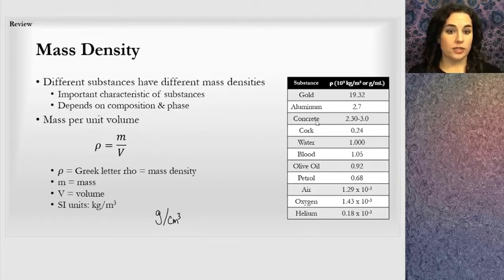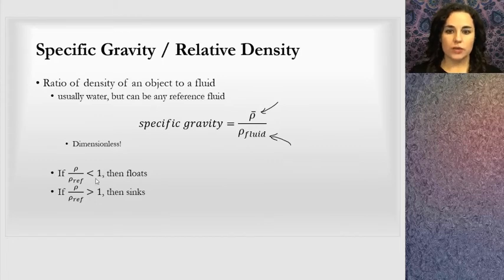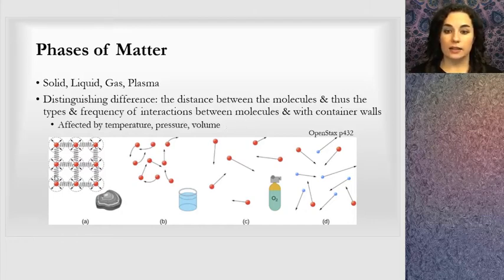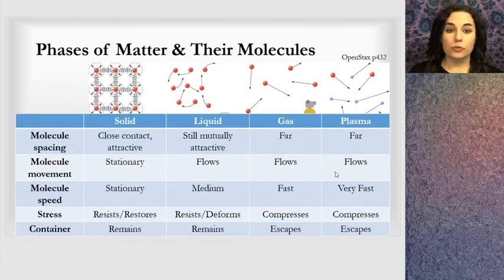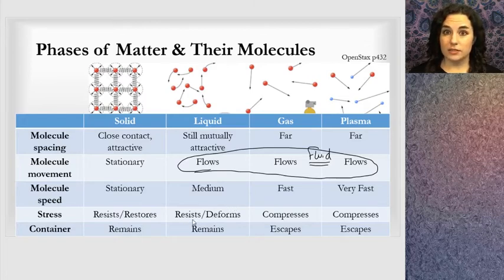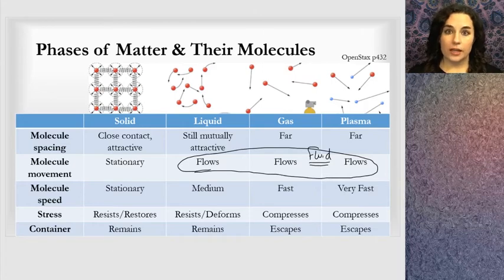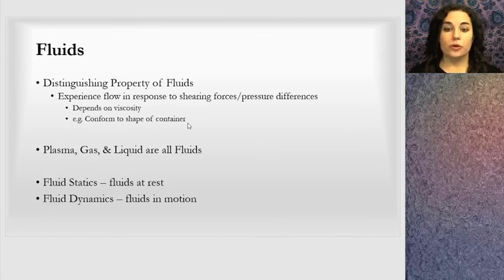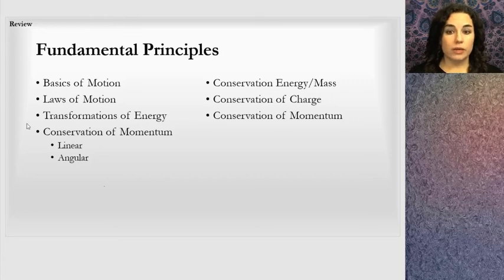Properties of Matter & Definition of a Fluid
A brief lesson introducing some relevant properties of matter moving toward Fluid Statics & Dynamics as well as Thermodynamics. Includes a review of Mass Density, Specific Gravity, Phases of Matter, and Definition of a Fluid. Relevant to algebra-based General Physics curriculum.

0:00 Mass Density & Specific Gravity
1:38 Phases of Matter & Characteristics of Phases
5:05 Definition of Fluids
6:20 Review Fundamental Principles of Physics